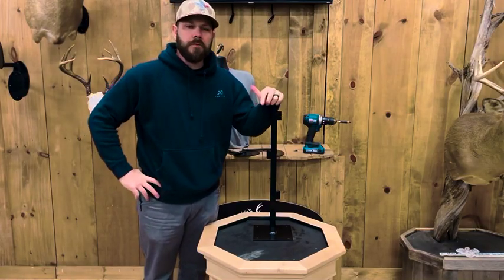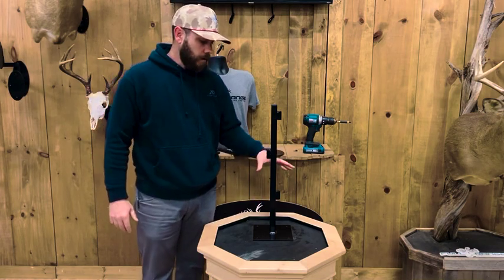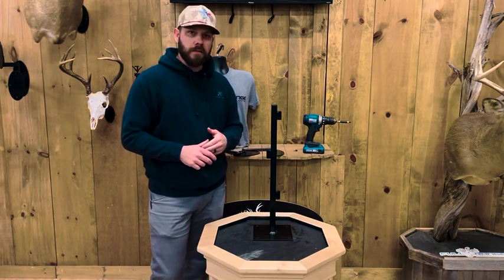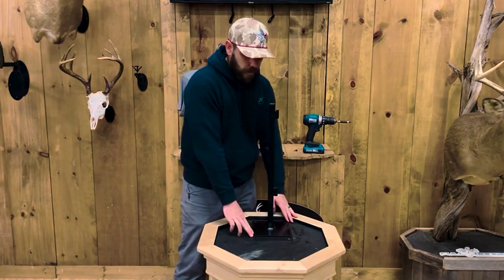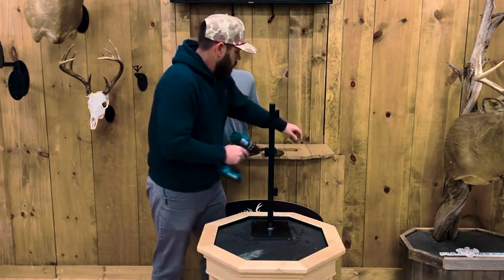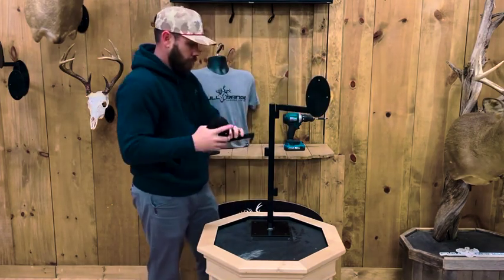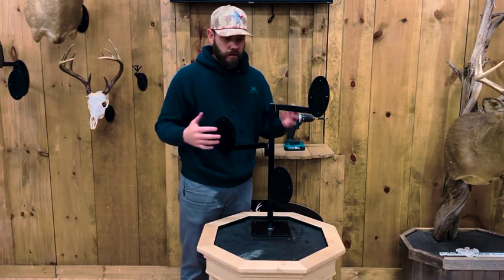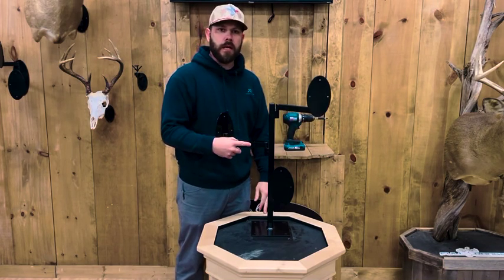Pedestal System Tips With Nick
Have questions about our Pedestal System? Listen to Nick share some of his tips!